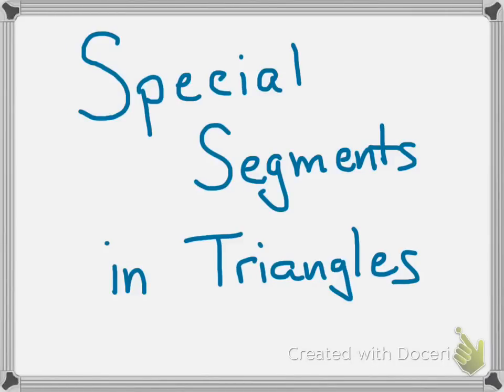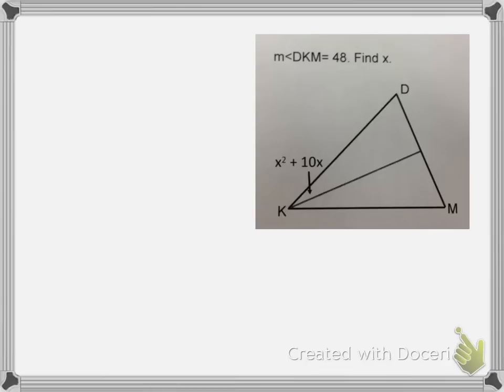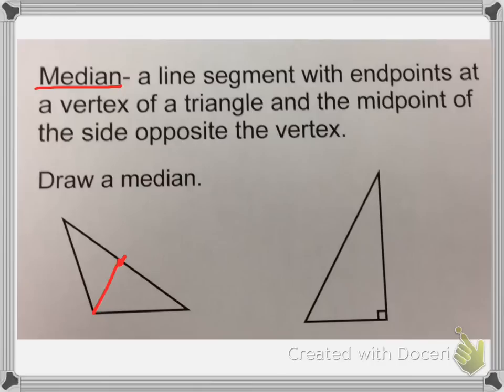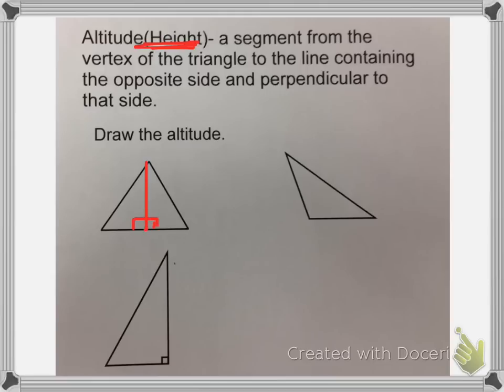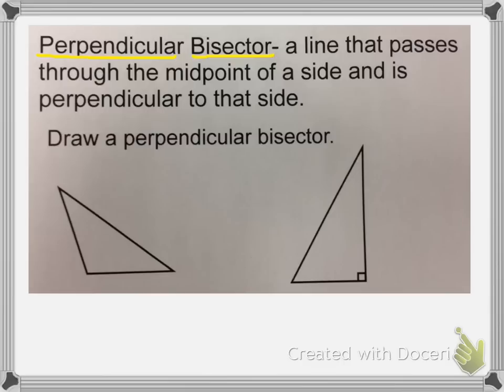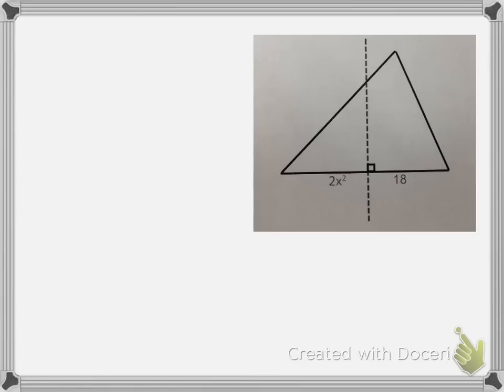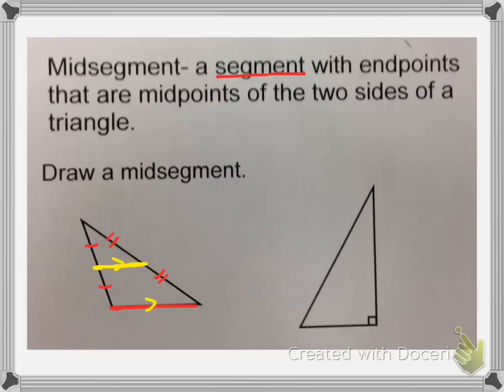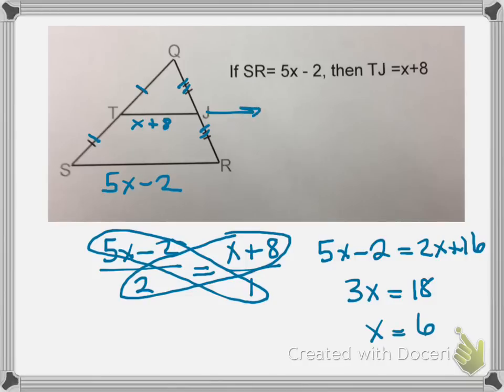Special Segments in Triangles